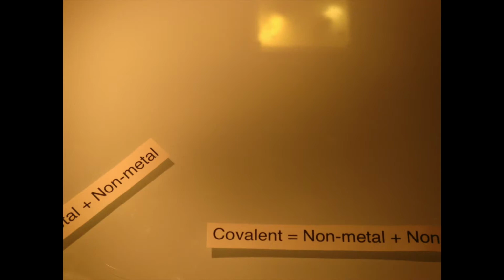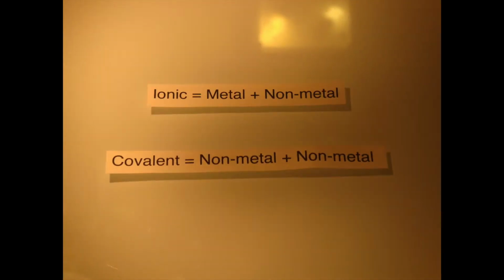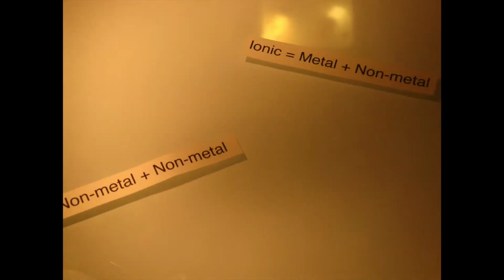Chemical Bonding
Chemical Bonding explained